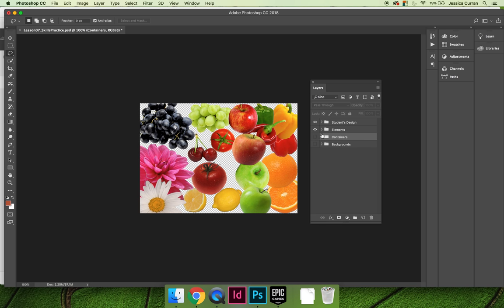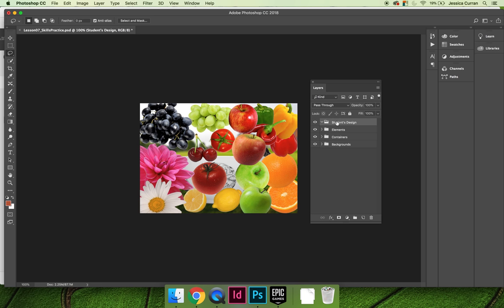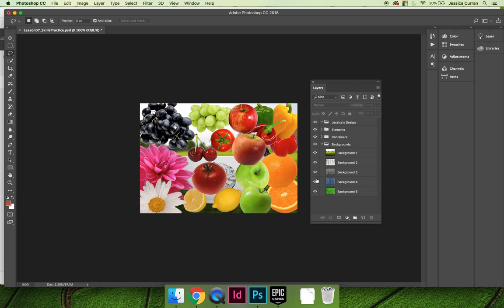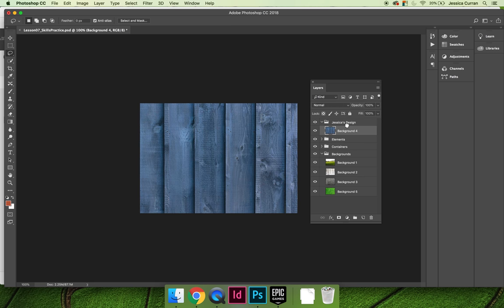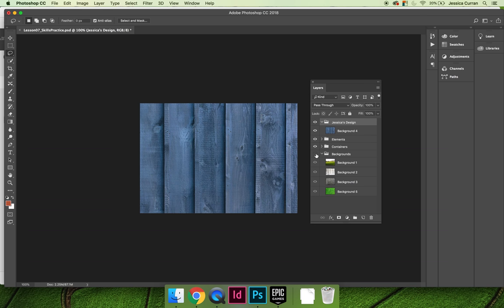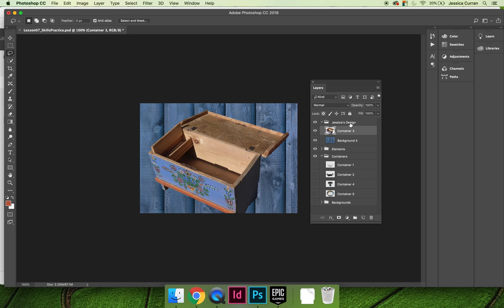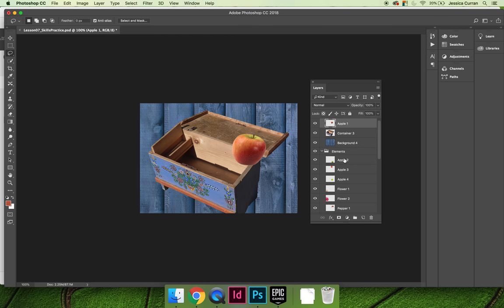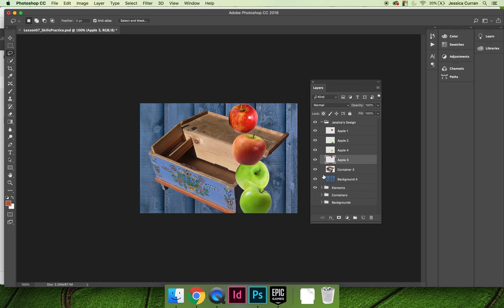ART 1280 – Lesson 07 Skills Practice (Video 03)